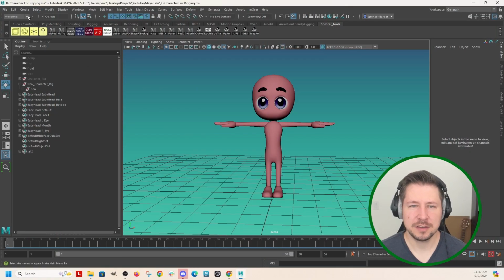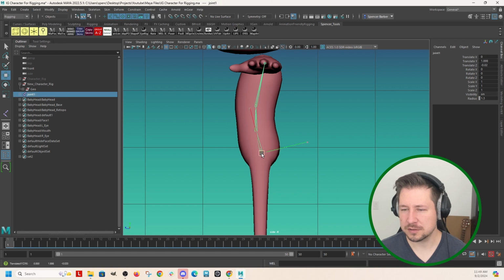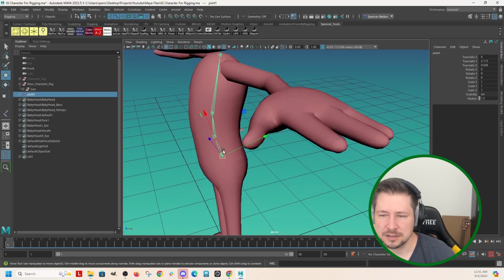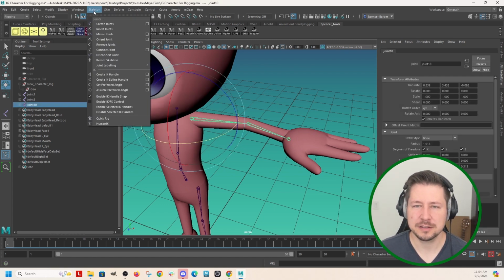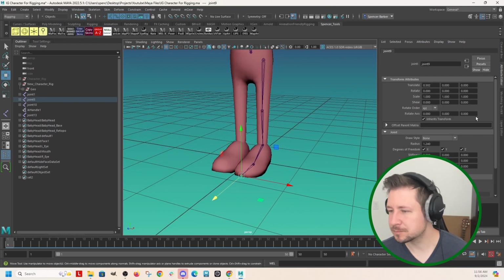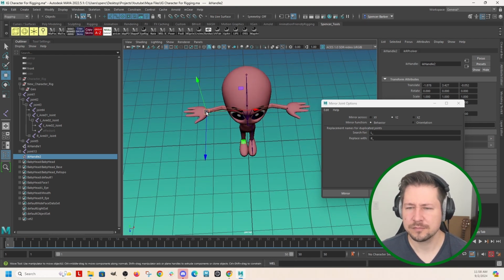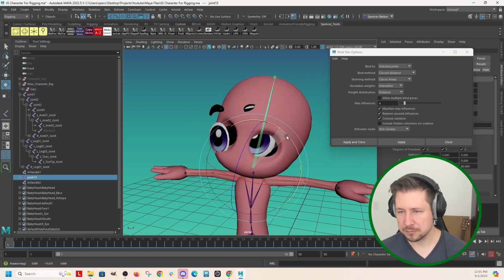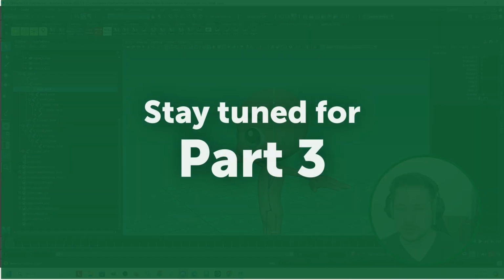HOW TO CREATE and PLACE JOINTS - BASICS OF CHARACTER RIGGING IN MAYA | Part 2 of 4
Welcome to Part 2 of my super basic intro to character rigging in Maya series. In the first video I talked about prepping your model for rigging. In this video I go over creating joints and building ut your character's skeleton. In the following videos I will demonstrate creating control shapes out of nurbs curves, and then constraining the joints to the controls, and then finally painting weights to get cleaner deformations. This is a basic Maya rigging tutorial for beginners, but after going through this short series you should have the basic foundation for building your own rigs, even if you have never learned how to rig a character in Maya before!

In this segment, I dive into creating a rig skeleton in Maya. orienting the bones, some quick tips on placing joints, and the basics of IK versus FK.

In this video, you will learn:

- How to turn on x-ray joints mode
- How to create new joints in Maya
- Where to place the joints
- Orient the joints
- Add a bend to your joint chains if you are going to make them IK
- Skinning the mesh to the bones

"BASICS OF MAYA CHARACTER RIGGING FOR BEGINNERS"